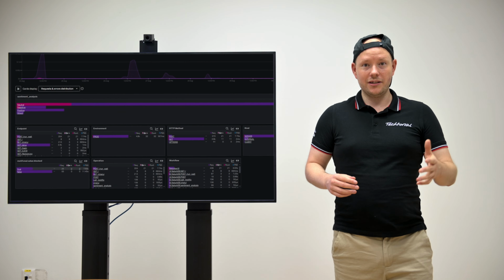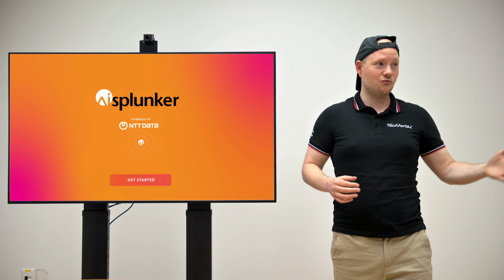AI Splunker - Your Splunk® assistant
Created for the Cisco Partner Innovation Challenge by NTT Data Hungary